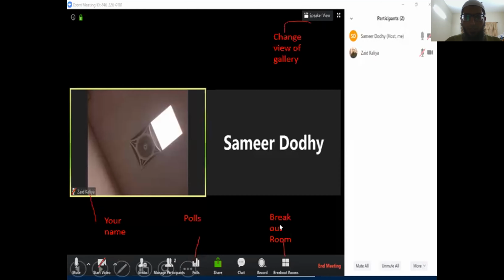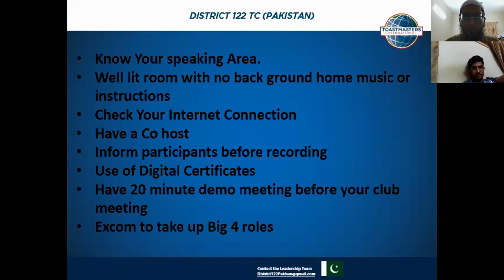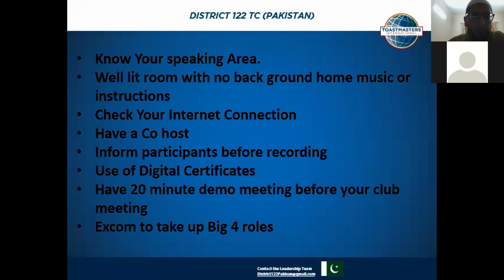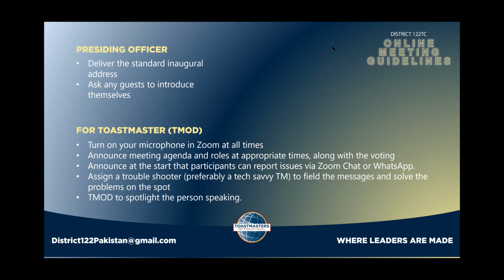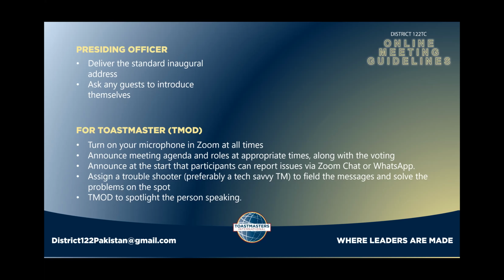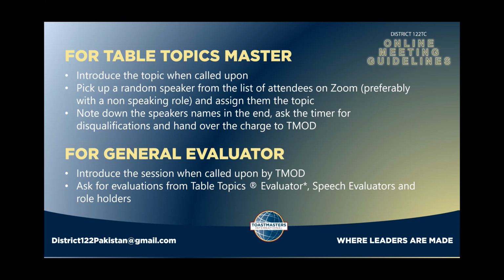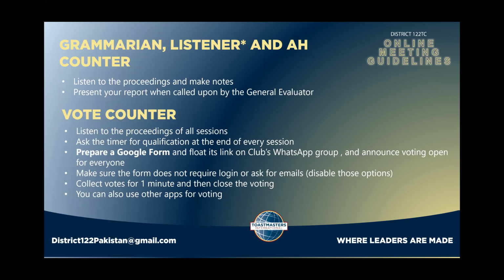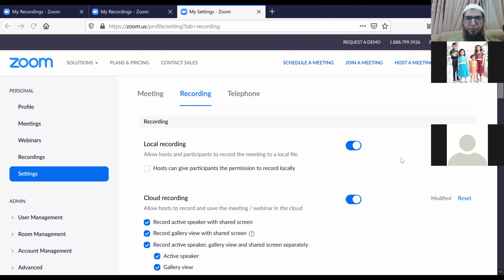How to conduct Toastmasters Meeting in an Online Setting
DTM Zaid Kaliya & DTM Talha Bin Hamid